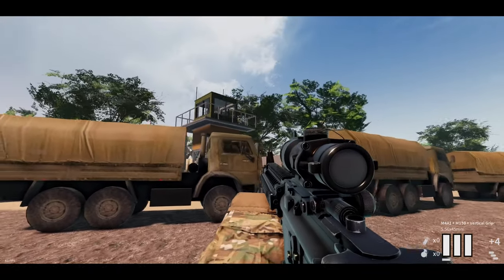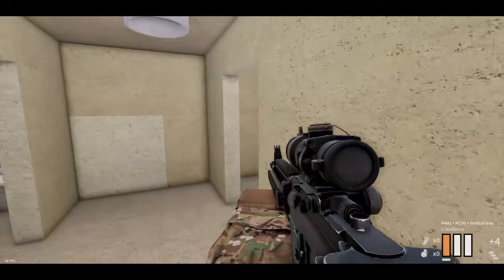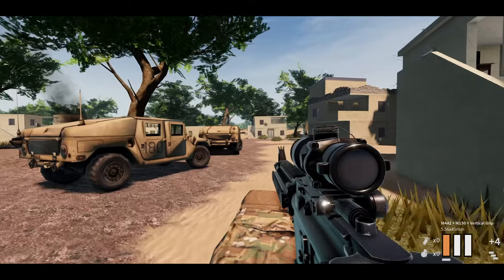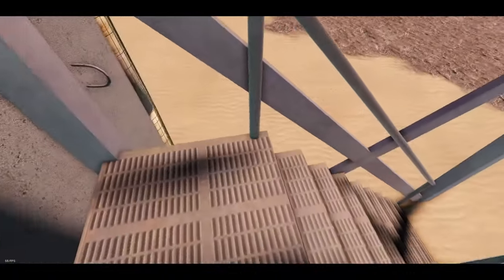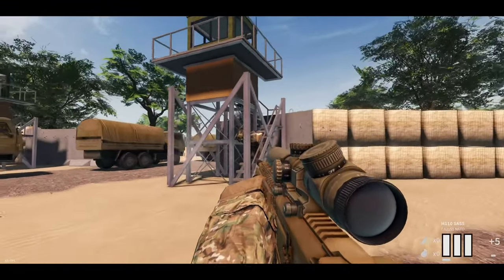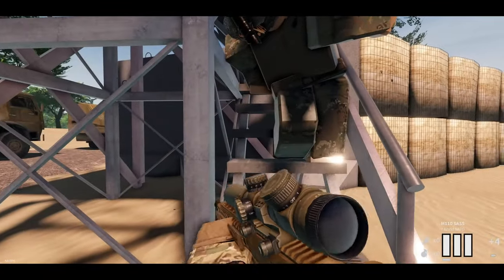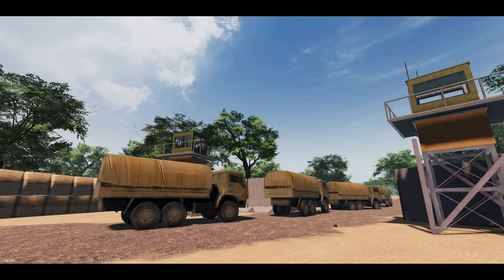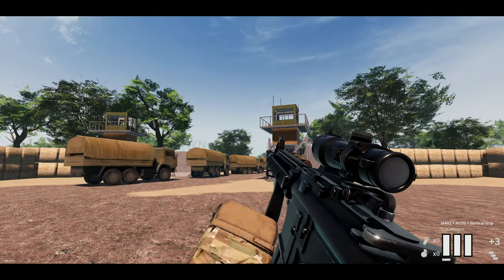The BEST Upcoming ROBLOX MILSIM!